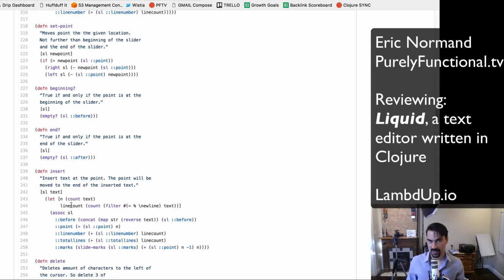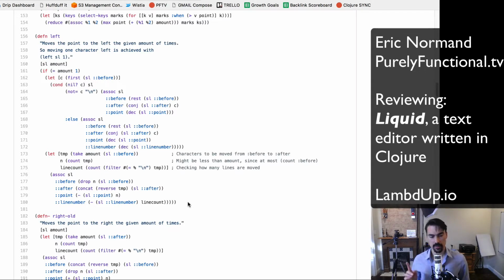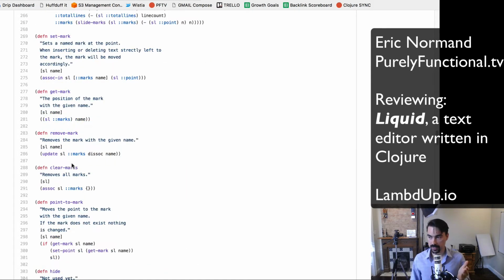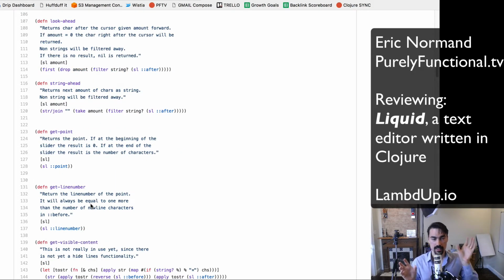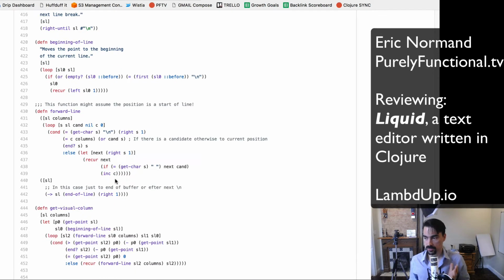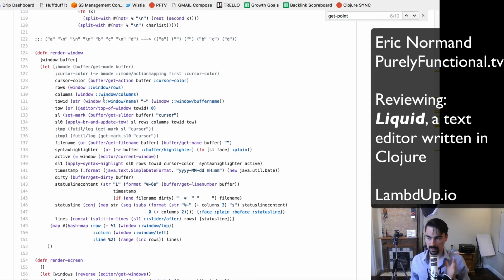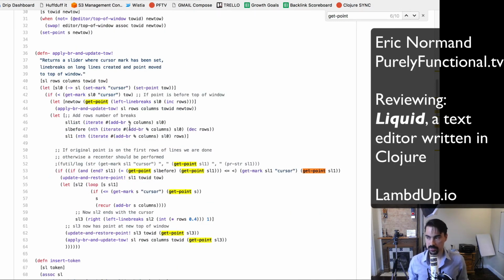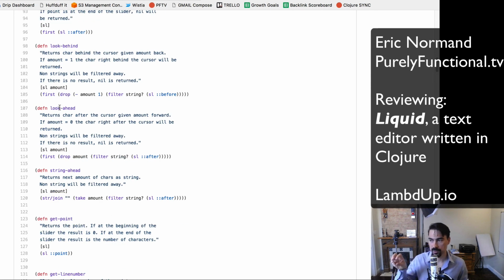Code Review of Liquid by Eric Normand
LambdUp asked me to review some functionalcode. I review a Clojure text editor called Liquid. The code is good and clean, but code can always be better. I give my recommendations, including identifying and tightening up the core abstraction, some utility functions, and some code hygiene that should improve maintainability.